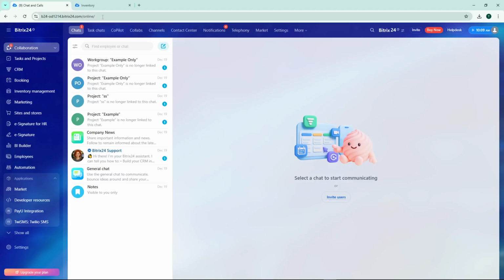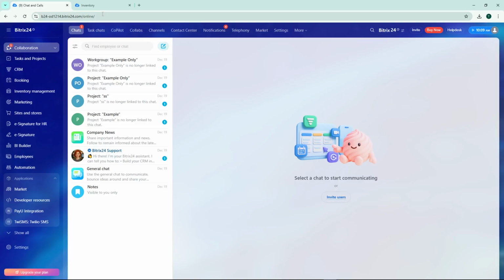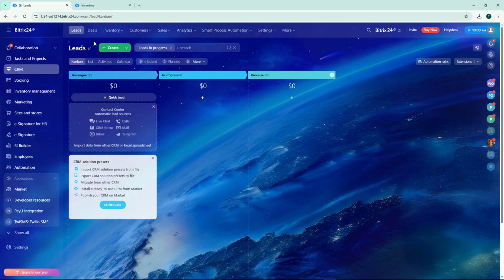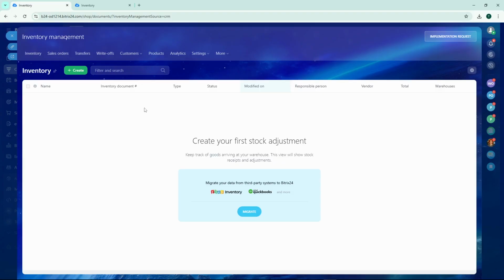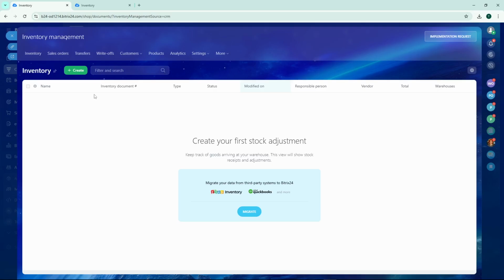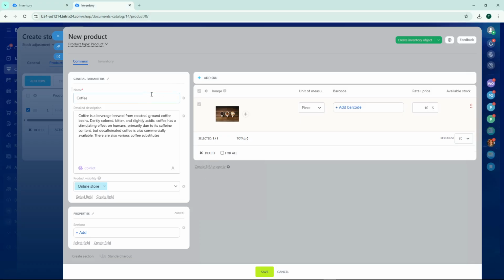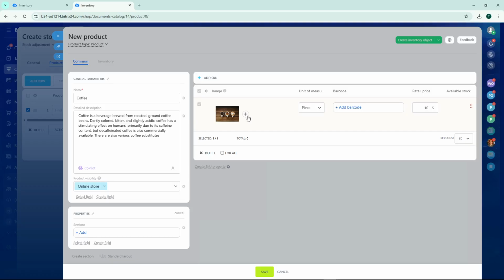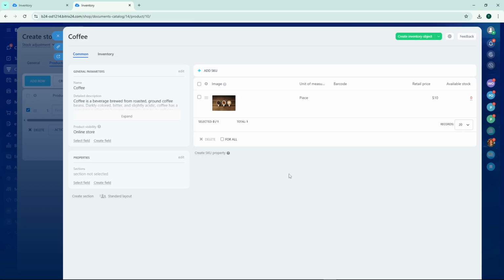How To Use Bitrix24 Inventory Management (Tutorial 2026)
Along the way, you'll learn How to use Bitrix24 inventory management, Bitrix24 inventory system complete tutorial, Manage stock control using Bitrix24, Set up Bitrix24 inventory module step-by-step, Bitrix24 warehouse management practical guide, Implement inventory tracking with Bitrix24, Bitrix24 product stock level tracking, Learn Bitrix24 inventory management features, Bitrix24 stock management system walkthrough, Beginner's guide Bitrix24 inventory control, Configure Bitrix24 for inventory operations, Running efficient inventory Bitrix24 solution